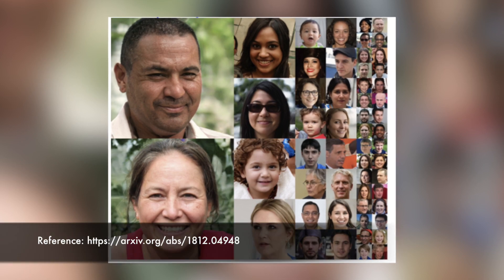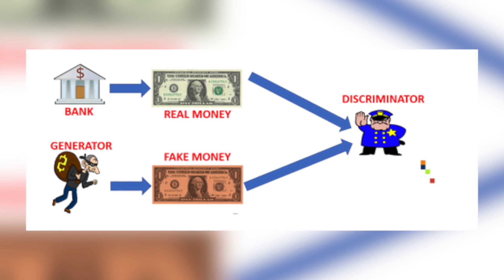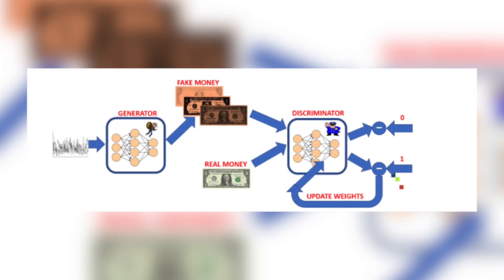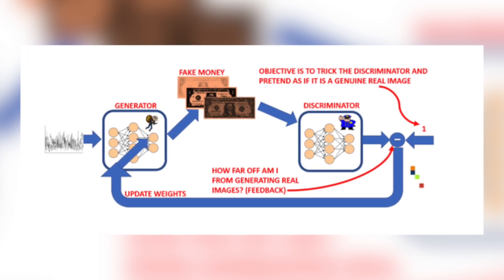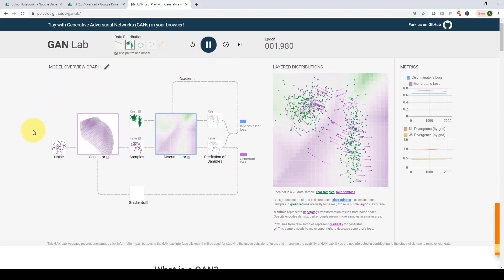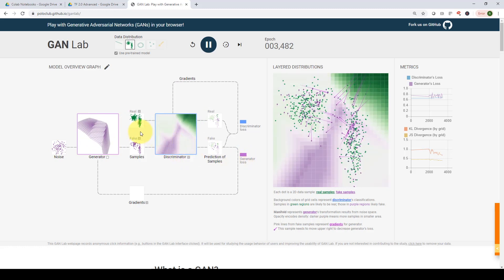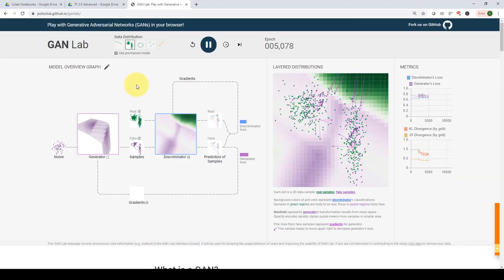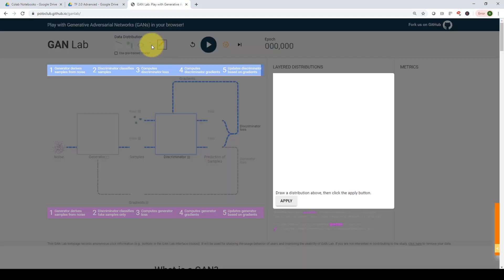💀🧠 GANS: HOW AI CAN GENERATE FACES THAT HAVE NEVER EXISTED BEFORE!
Have you ever imagined that AI could create human faces that have never existed on earth before?

GANs were developed by Ian GoodFellow in 2014.

GANs are formed of two competing networks known as the generator
and discriminator.

GANs work by having a generator network (counterfeiter) who is being trained to create fake dollars that are indistinguishable from the real ones (generated by the bank).

The discriminator network (police) is being trained to determine if the money is real or fake.

The counterfeiter is trying to fool the police by pretending that he generated a real dollar bill.

But, the discriminator will detect the fake money and provide feedback to the generator on why does he think that the money is fake.

Overtime, the generator will become expert at generating new money that are indistinguishable from the real ones and the discriminator will fail to tell the difference.